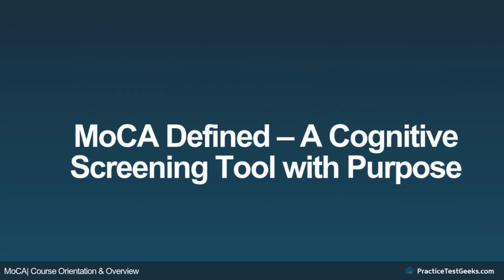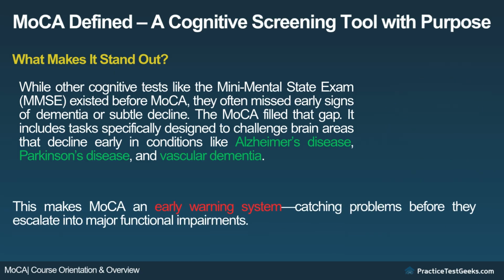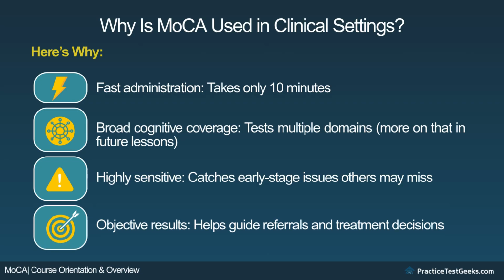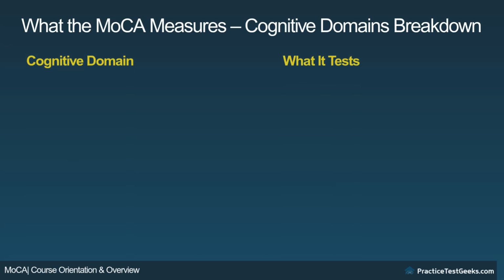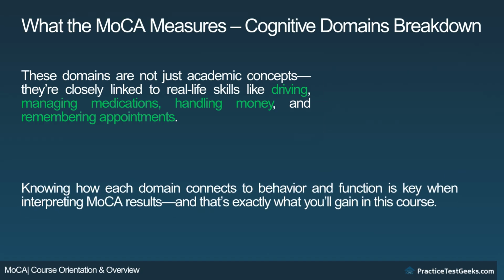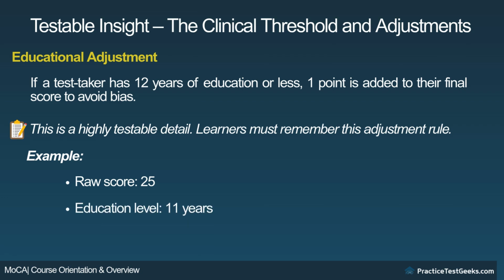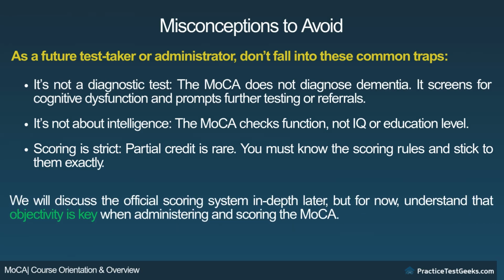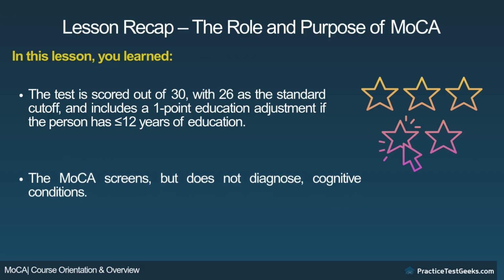MoCA Practice Test 2026 Montreal Cognitive Assessment - Full Course MoCA Explained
00:00 MoCA Test Overview: What It Is & Why It Matters
00:18 MoCA Definition & Purpose in Cognitive Assessment
01:33 MoCA Clinical Use: Why Healthcare Providers Use It
02:40 MoCA What the Test Measures: Key Cognitive Domains Explained
03:49 MoCA Scoring Guide: Thresholds & Score Adjustments
04:37 MoCA Common Misconceptions & Testing Errors to Avoid
05:16 MoCA Lesson Recap: The Role and Importance of the Test